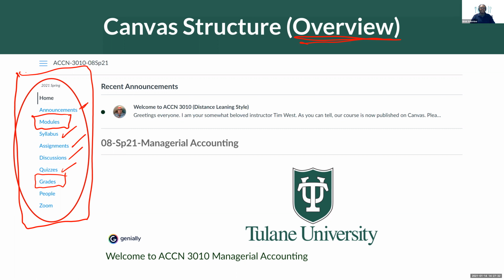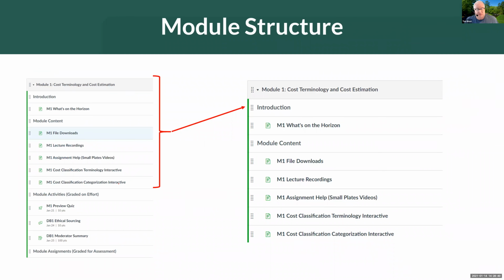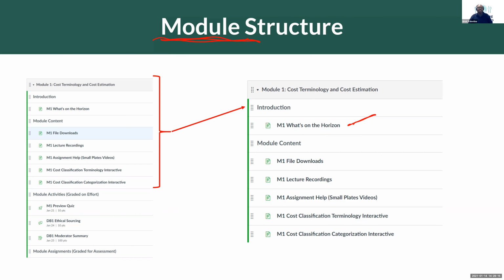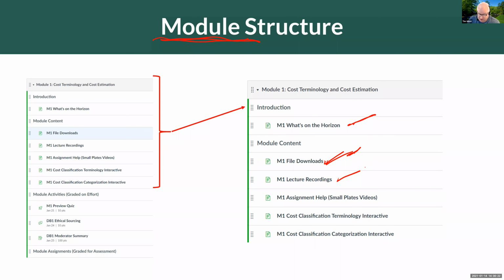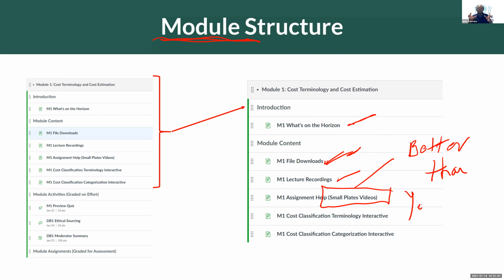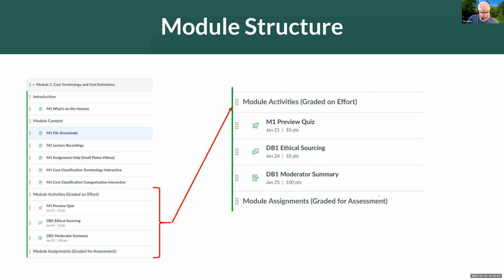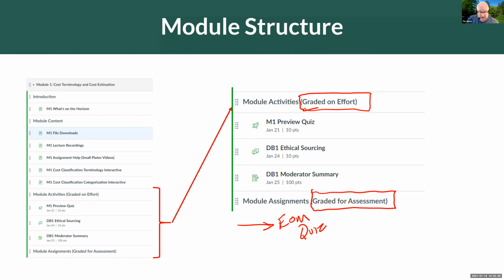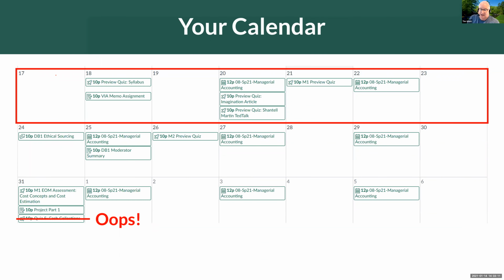Let's Talk Syllabus || ACCN 3010